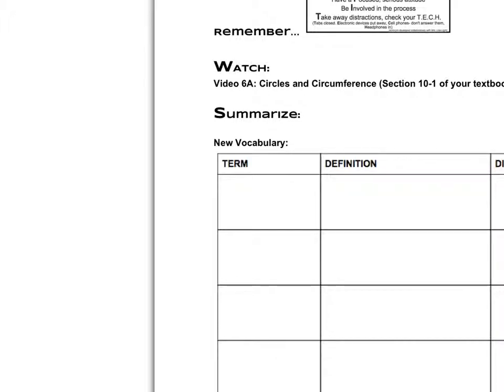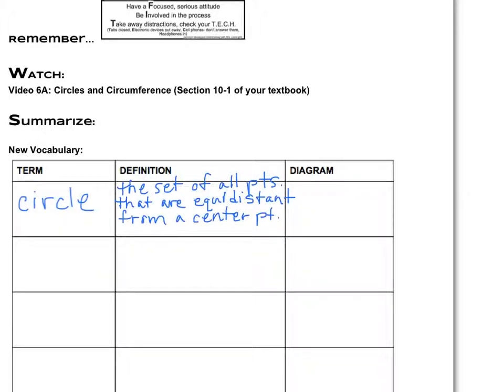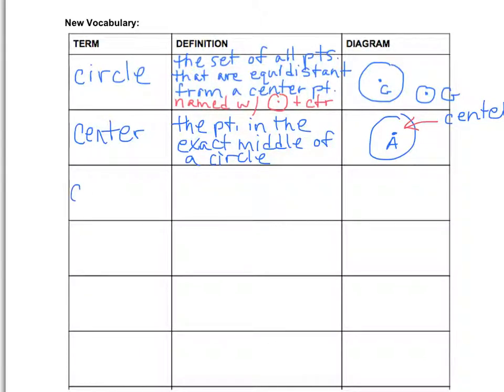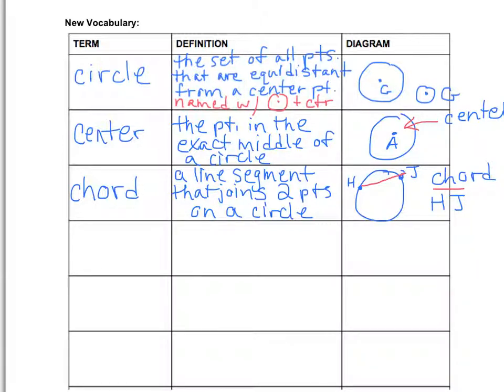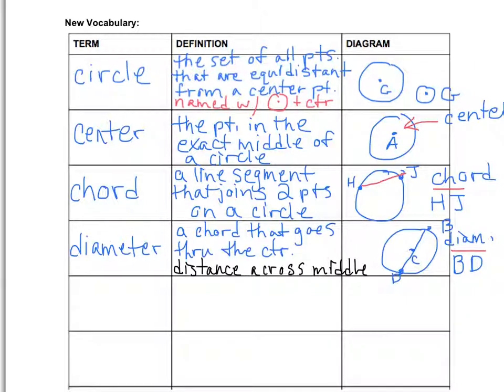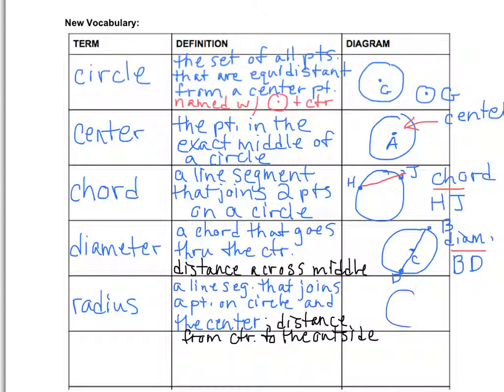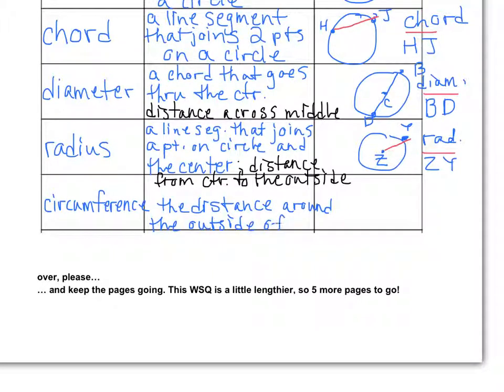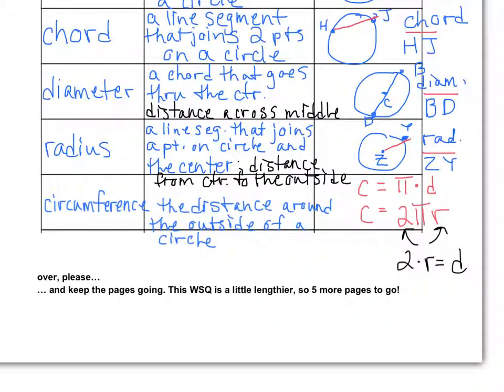Video 6A Vocab